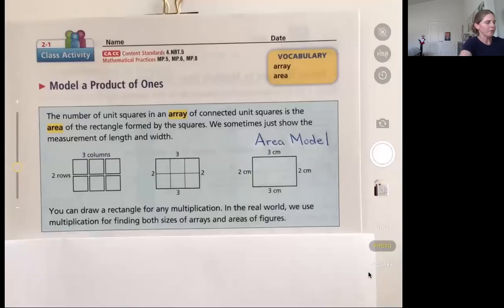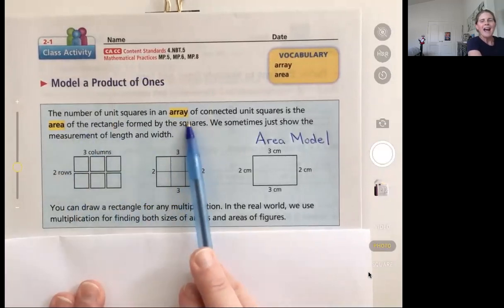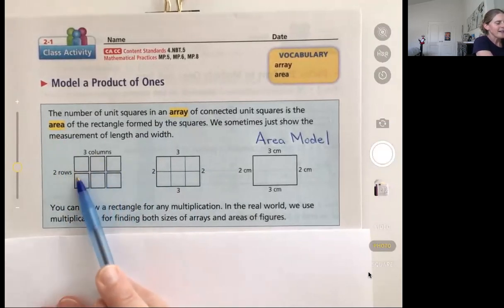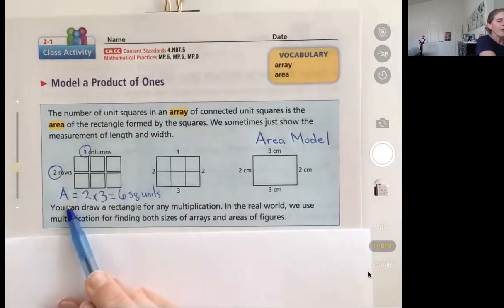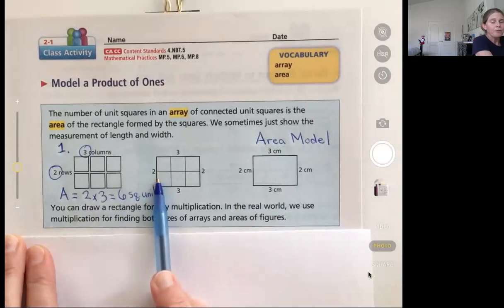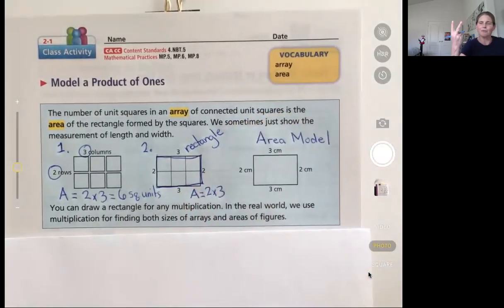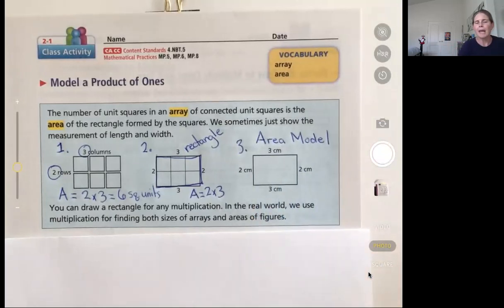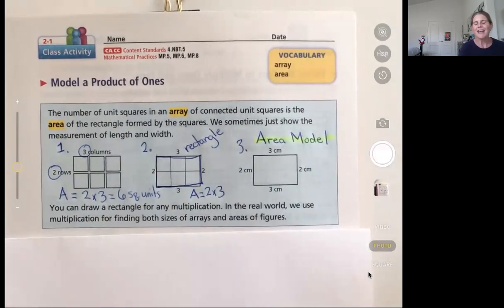4th Grade Math Video 2 1